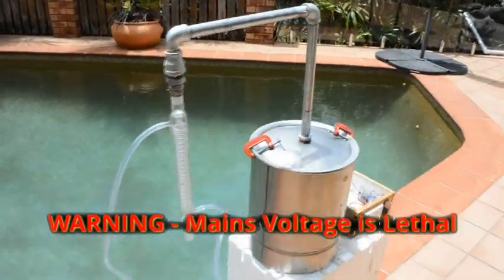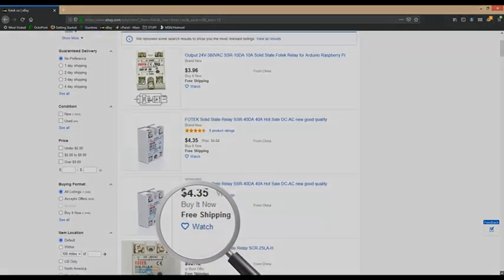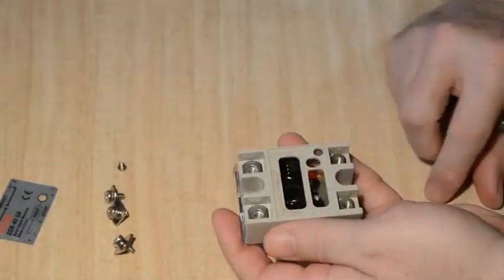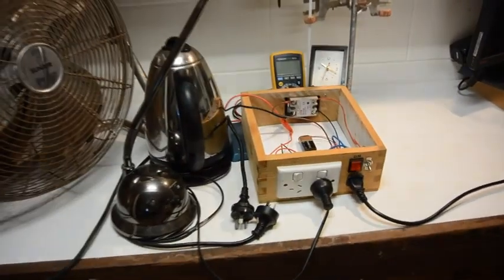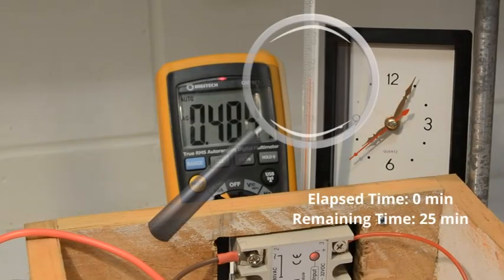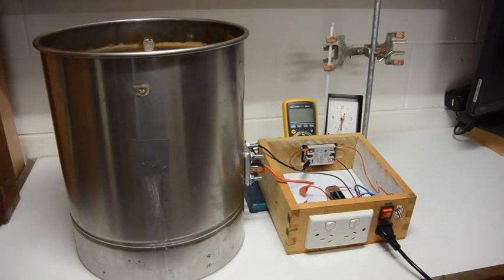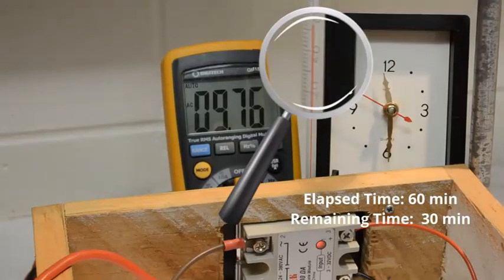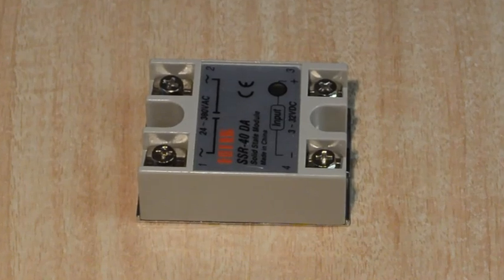Fotek Solid State Relay (SSR-40 DA) - Testing and Physical Review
Physical testing of the Fotek solid state relay (Fotek SSR-40 DA) for 10A water heating element, to be used for steam generation for essential oil distillation/extraction.

Video Index
00:10 Introduction
00:40 Electro-mechanical versus Solid State Relay
01:20 Review of Fotek SSR YouTube Information
02:15 Conclusions from Review - Possible Use Cases for "Fakes"
02:55 Fotek SSR-40 DA Teardown - Physical inspection/review
03:45 Triac reveal
04:10 Physical Testing Set-up Explained
04:55 Circuit hook-up
  Video of Physical Testing
05:40 0.2A (Desk Lamp)
06:40 0.5A (Floor Fan)
06:55 0.8A (Various AC Appliances Together)
07:32 4A (Floor Heater)
08:05 9A (Water Jug - Boiling 2L of water)
08:36 10A (2400W Heating Element)

10:00 Test Results Summary/Conclusions
10:45   Should the component be used? Recommendation
11:30 Info about Essential Oil Steam Distillation Prototype